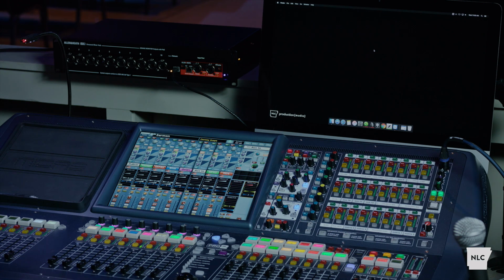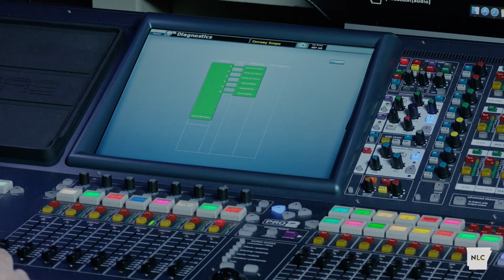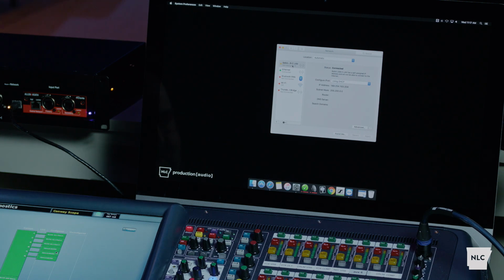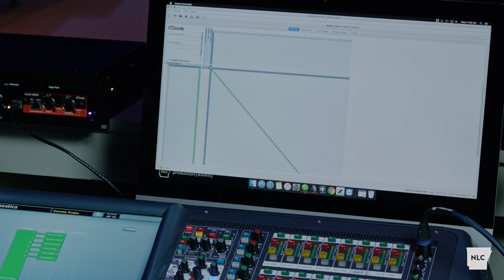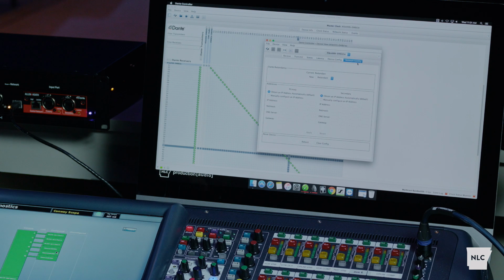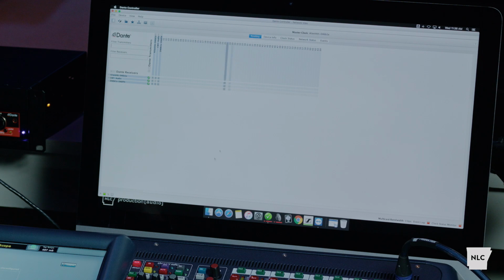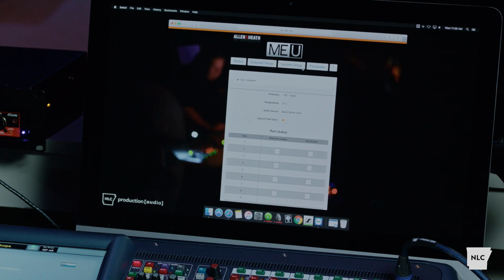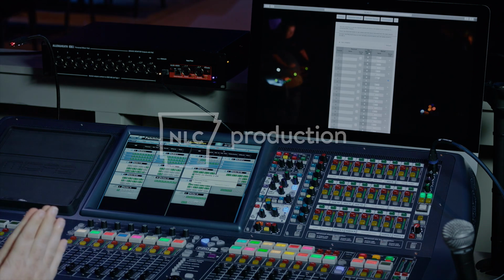Dante Tutorial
Overview of Dante and its connectivity and router from console to In-Ear mixers.